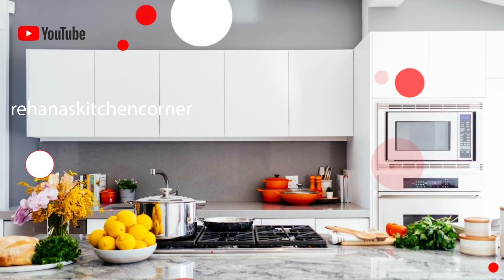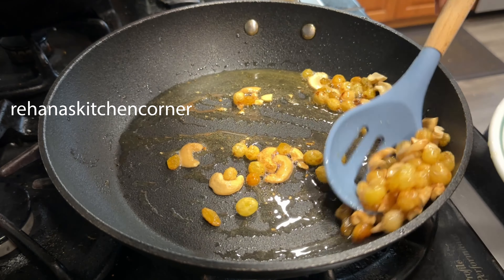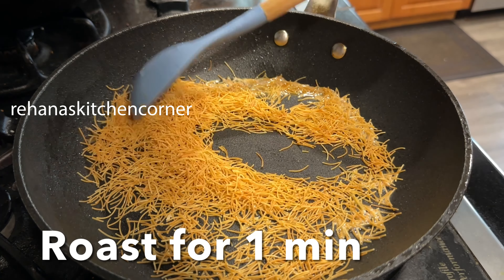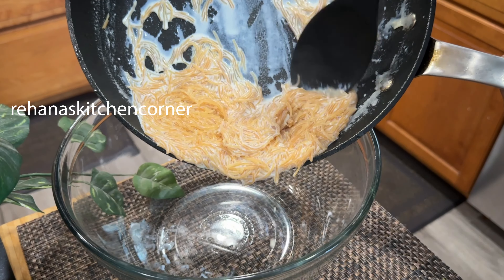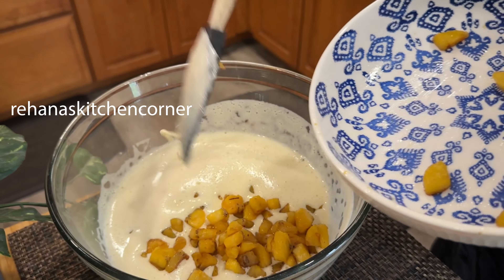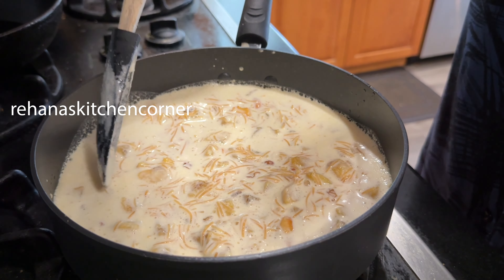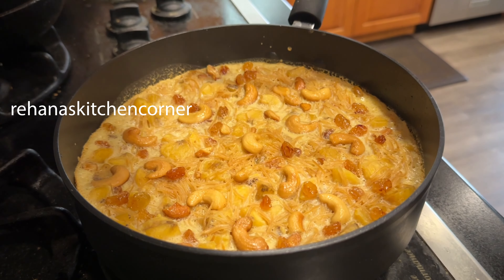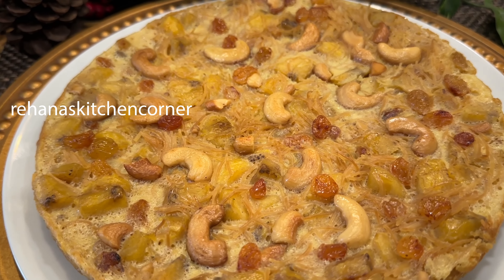Banana Vermicelli Pola || Semiya Banana Pola || Malabar Special Pola Recipe - RKC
Ingredients

Banana ( Plantain ) - 2
Semiya/Vermicelli - 1/2 cup
Brown Sugar - 1/4 Cup + 2 tbsp
Cardamom powder 1/4 tsp
Egg - 3
Milk - 1 Cup+1/4 cup (depends on the size of the banana)

Kaypola
Malabar Special Recipe
Easy Banana Pola
Egg Pola
Banana Vermicelli Pola
Semiya Banana Pola
Evening Snack Recipes

Preparation
Heat a pan add 2 tbsp ghee and fry cashews and raisins and keep it aside.
Add chopped bananas and fry until light brown color. Remove and set aside.
Add 1 tbsp ghee to the same pan fry the vermicelli for 1 minute. Add milk 1 cup and add 1 tbsp brown sugar. Cook until vermicelli is half cooked and remove from heat and set aside to cool.

Add 3 eggs to a blender add 1/4 cup milk and 1/4 cup brown sugar and pinch of salt. Blend it until well.

Pour it to a bowl, mix with prepared vermicelli, fried bananas and 1/4 tsp
Cardamom powder. Add half of the fried cashews and raisins to it and mix it well.

Pour the prepared mix to a greased pan. Cover and cook for 10 min and then top it with cashews and raisins. Cover and cook for another 30 more minutes.

Cook for 40 min on low flame on one side and then flip it to another pan and cook for 5 min. Once it’s cool you can slice and enjoy.